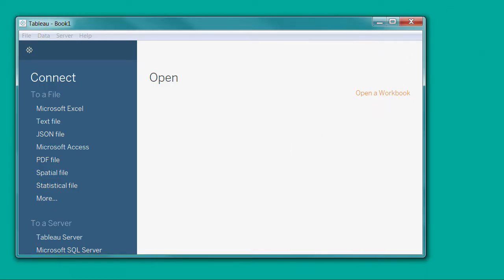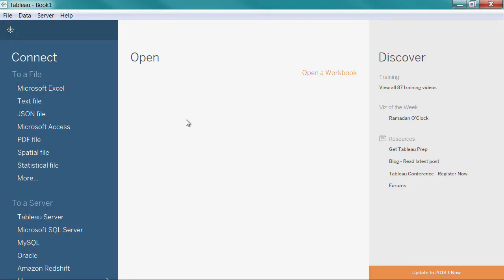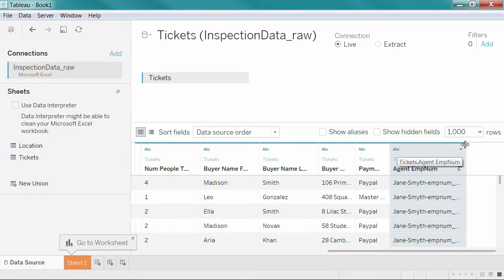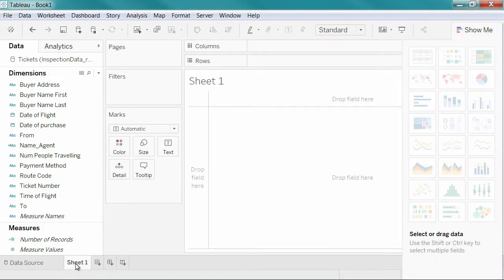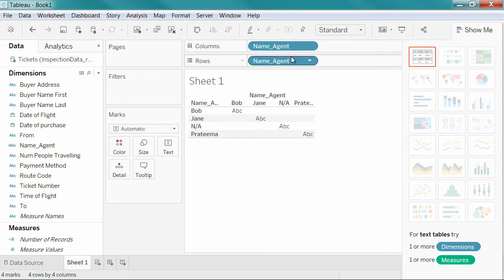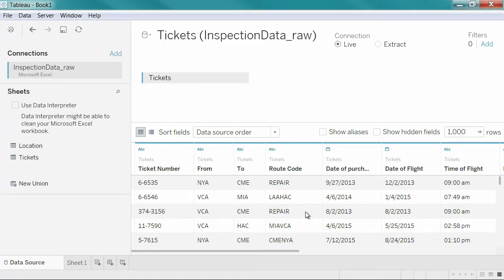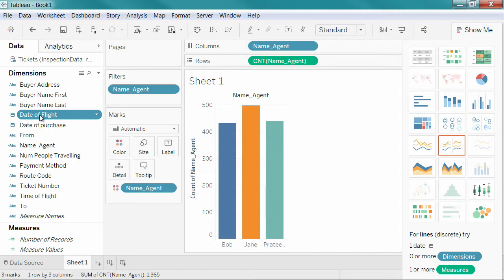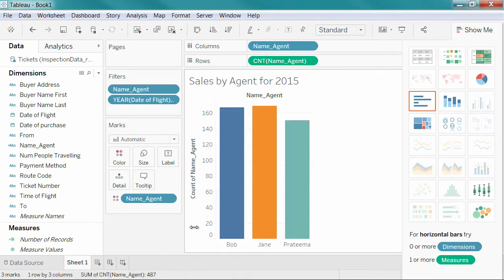Deryck Teaches Tableau -- Lesson 1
This is lesson #1 of my Tableau teaching program.  These lessons were developed at the request of people I've met in Mississauga and Toronto who are Data Analysis professionals like my self. The lessons are not thorough and are a bit slap dash.  They were made according to specific requests.